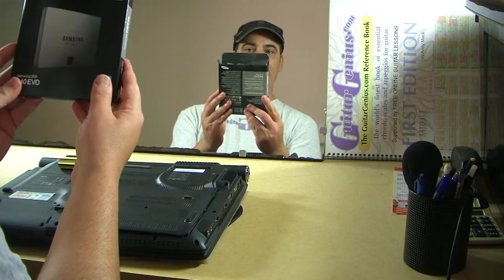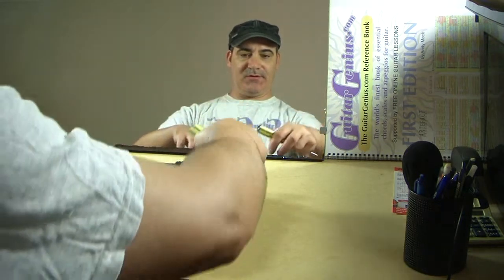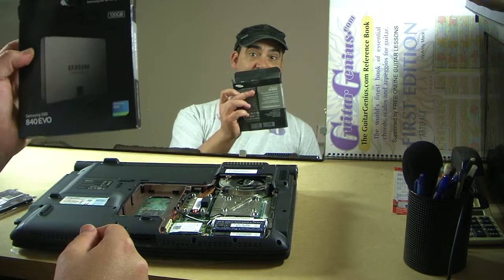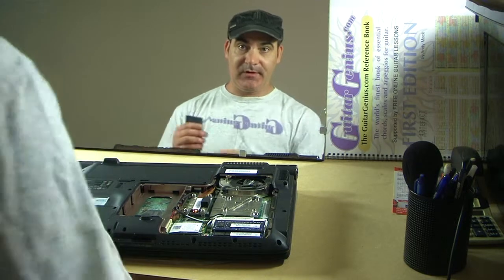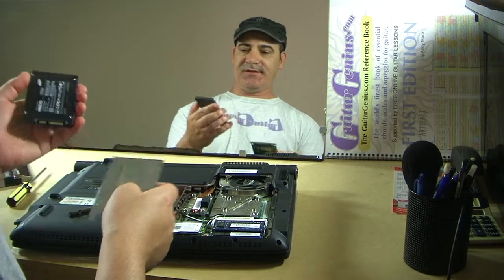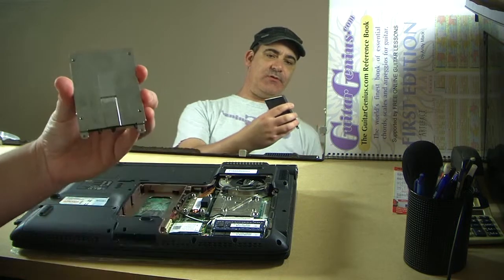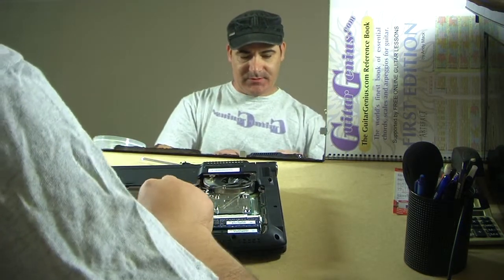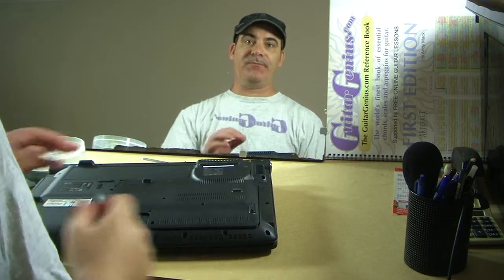PC Speed Boost with SSD (Solid State Drive) Upgrade.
It was time to reinstall Windows on my 5 year old Acer Aspire 6930 and I found that I couldn't. I suspected bad sectors on my HDD (Hard Disk Drive).

I installed Ubuntu 14.04 operating system (a distribution of Linux) as an interim measure as an alternative to Windows.

Although Ubuntu installed on my faulty drive, I could not install my important graphics and music software such as Cubase, Band in a Box and Corel Draw.

SSDs, just like stick USB drives don't have any moving parts which make them faster and more reliable. I installed a Samsung SSD 840 EVO. I recommend the upgrade.